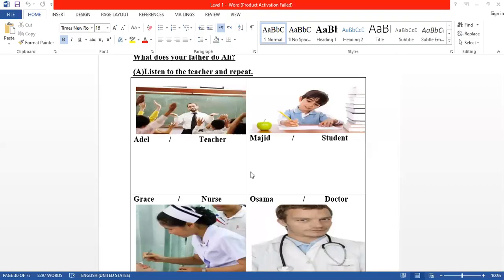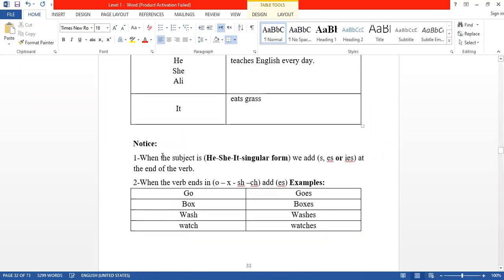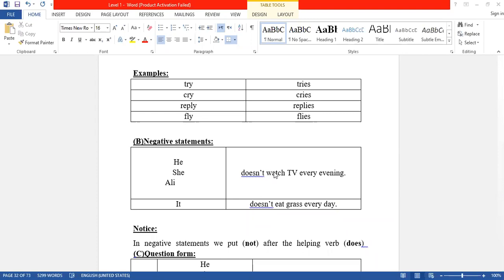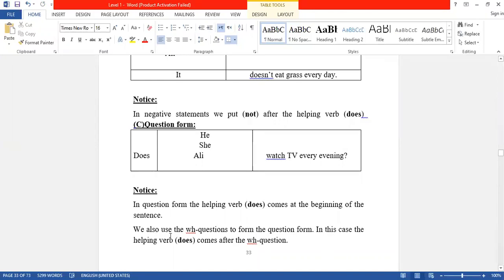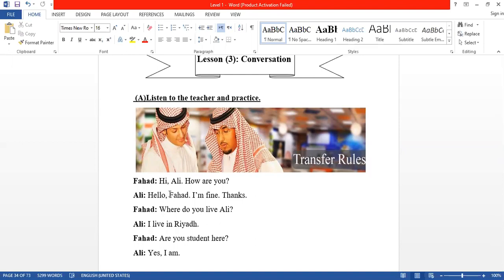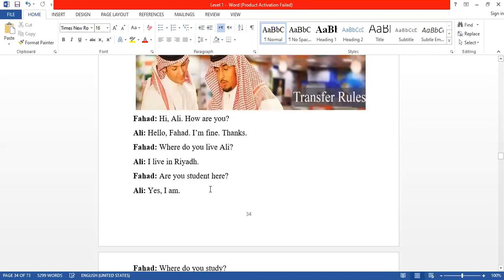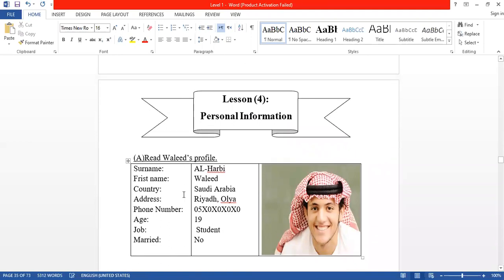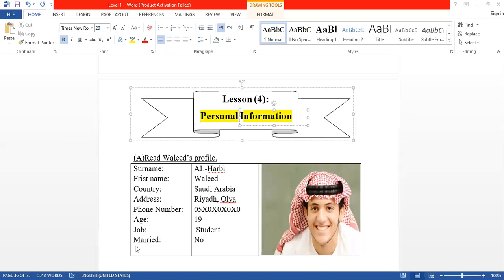2020-07-02 المستوي الاول -انجليزي-عبدالرازق